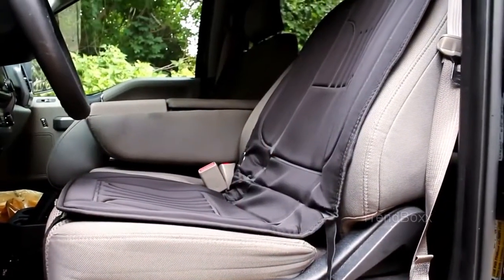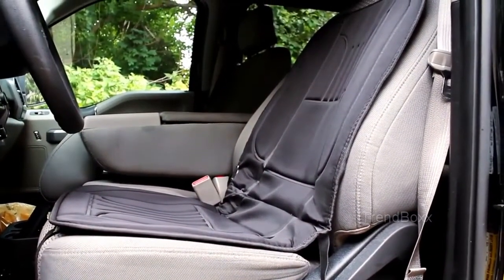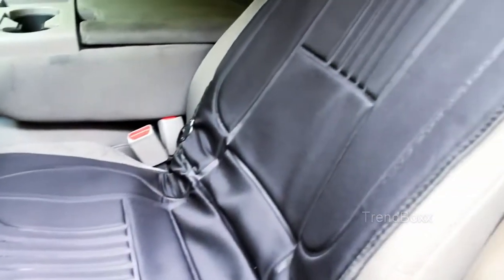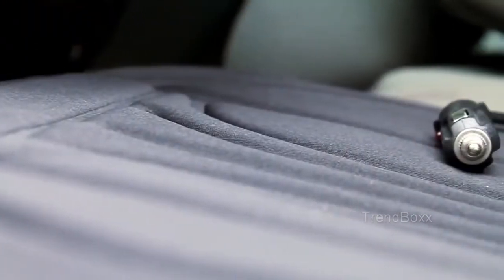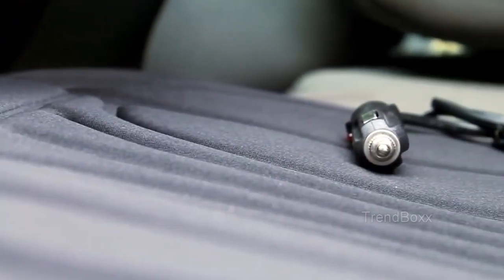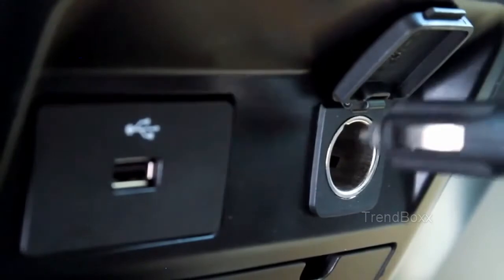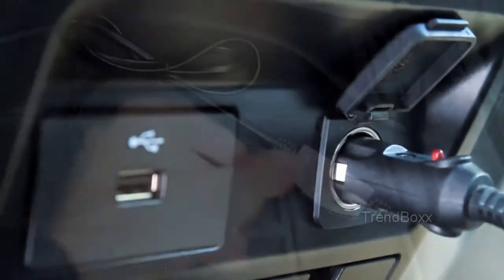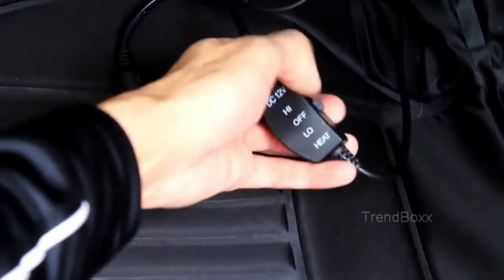The Rapid Warming Seat Cushion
Get the heat on rapidly by simply plugging the cushion seat adaptor to the port and control the body temperature to the optimal level. Its flexible deign of grid and stripe models built with far infra red heating system distributes the heat uniformly and also equipped with automatic control system.